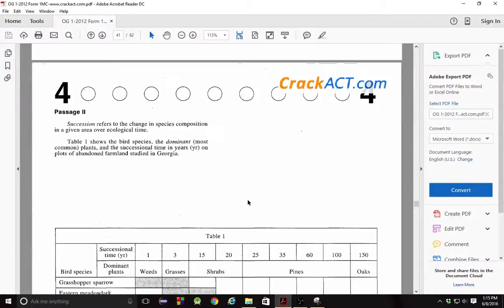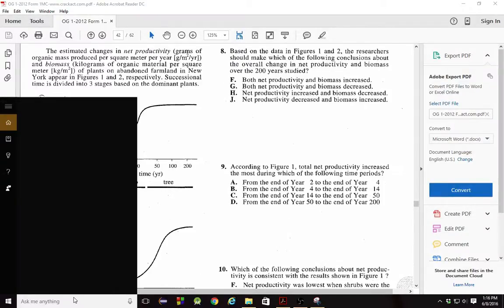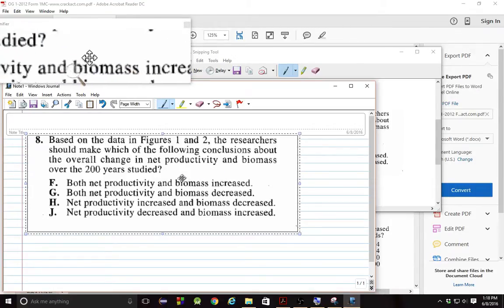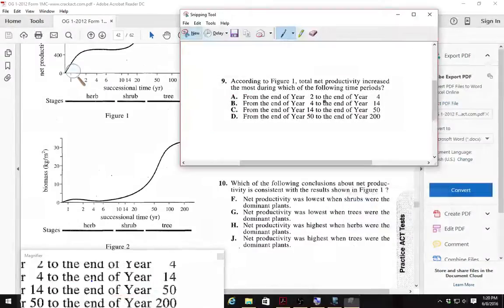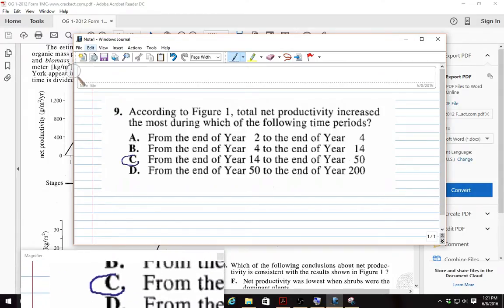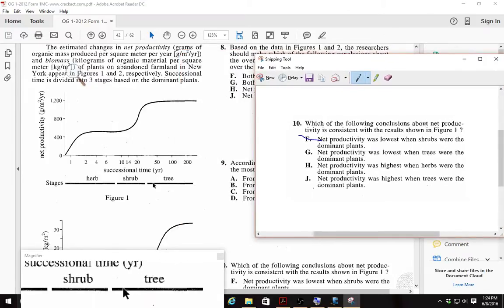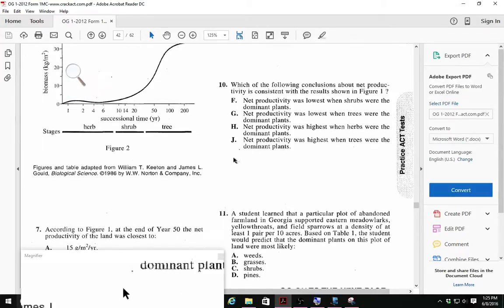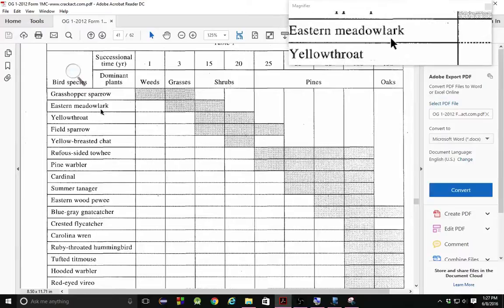ACT Science 2012 Form 1MC Problems 7-11